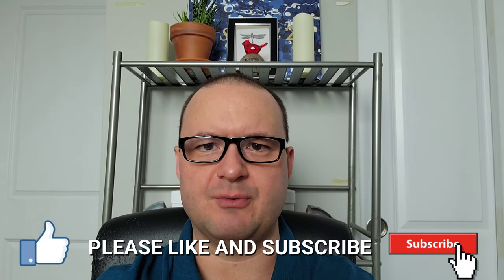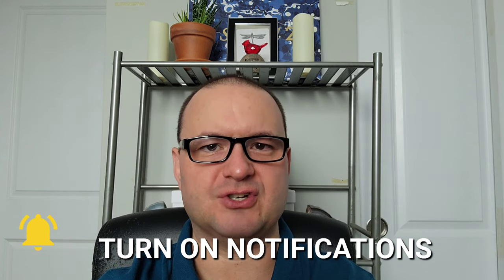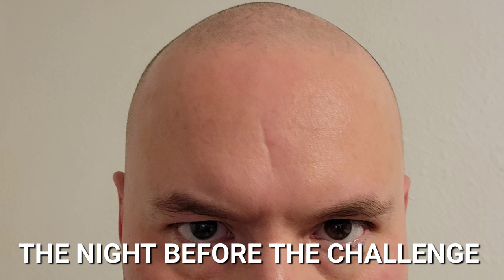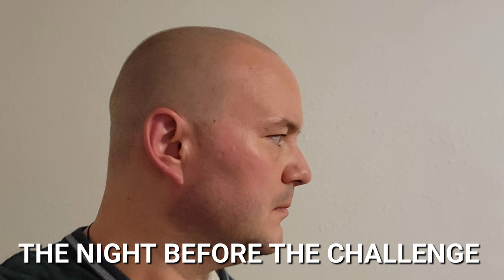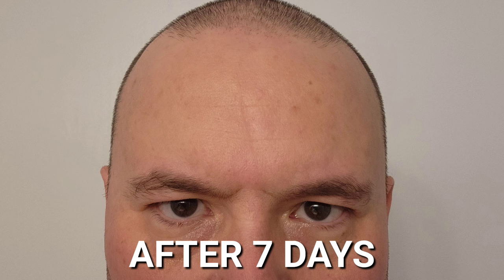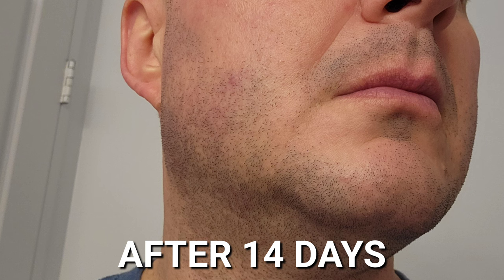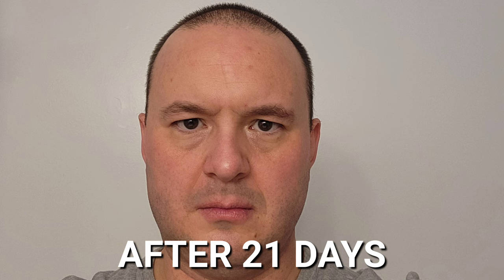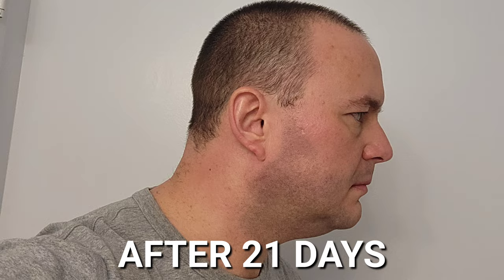Beauty of Joseon Best Korean Skincare Review - Cleanser, Serum, SPF, Dynasty & Eye Cream, Toner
This is my personal review of Beauty of Joseon's skincare line after 21 days and nights of use. Beauty of Joseon is one of the best Korean skincare brands out these!

Teleprompter app used: Speechway

Sound effects: from the VLLO editing app